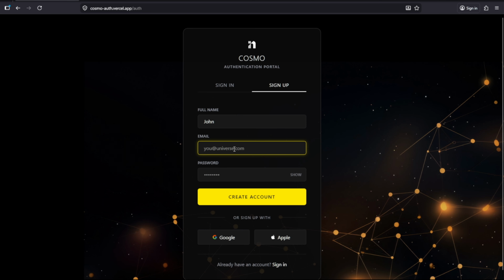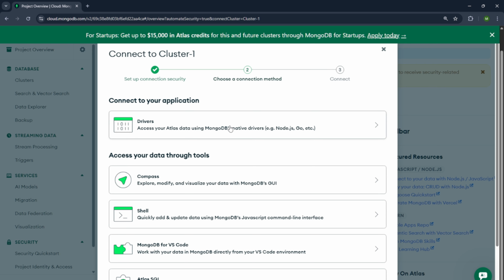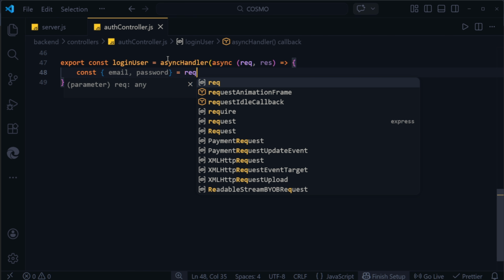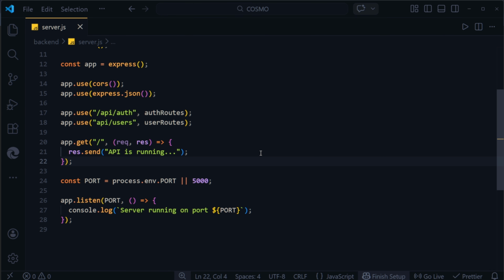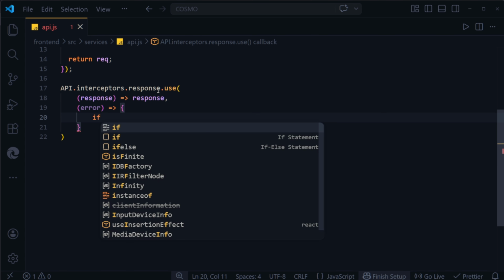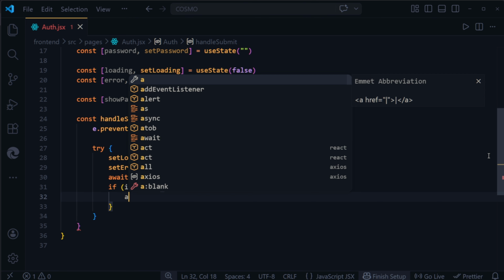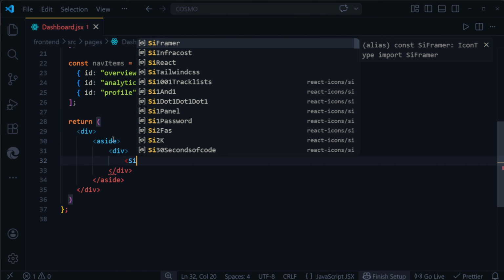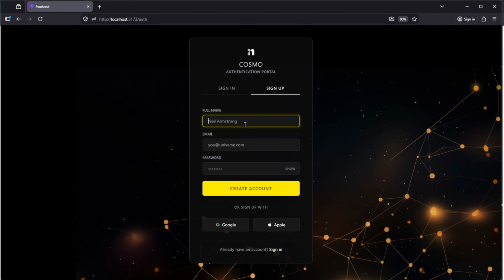MERN Authentication From Zero to Production | JWT + Protected Routes Tutorial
Build a complete MERN Stack Authentication System from scratch with JWT, protected routes, and clean scalable architecture. Learn how to structure a professional full stack login and register system the right way.

Building a full-stack authentication application complete with a professional UI/UX that mirrors real-world production quality. This video demonstrates the creation of a robust login/register system, showcasing the initial view with sign-in and sign-up options. We'll also cover essential error handling for missing credentials, turning input fields red and displaying a "required" message using clean code and modern web development practices.